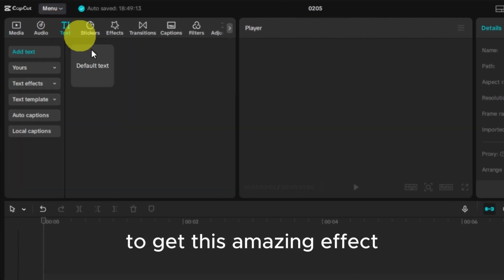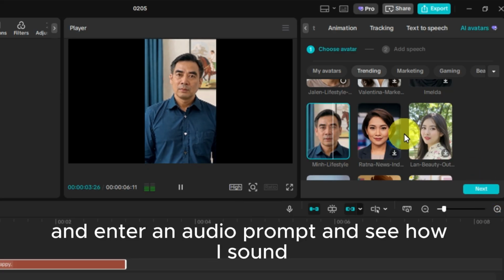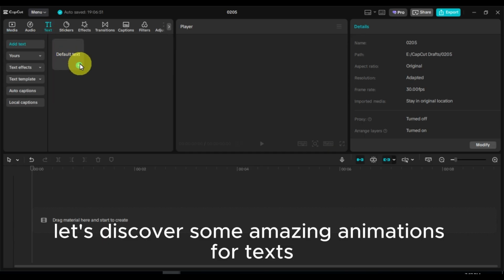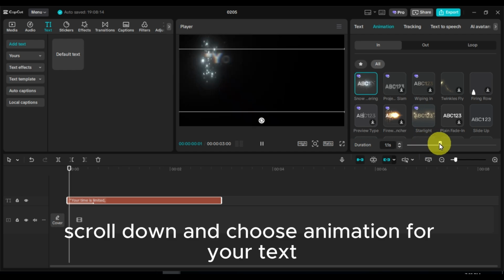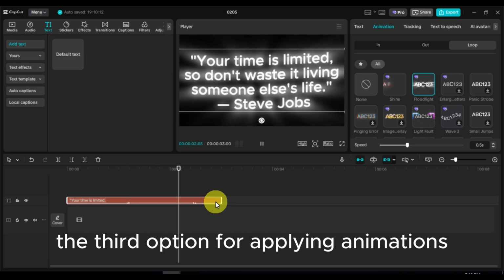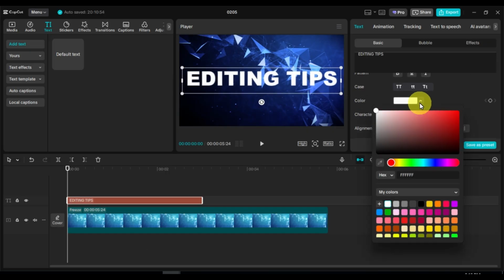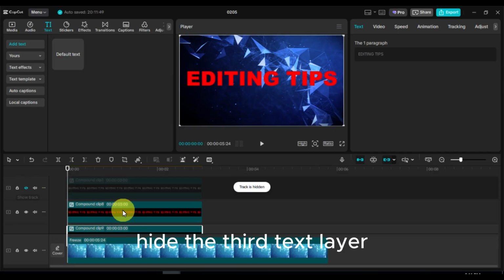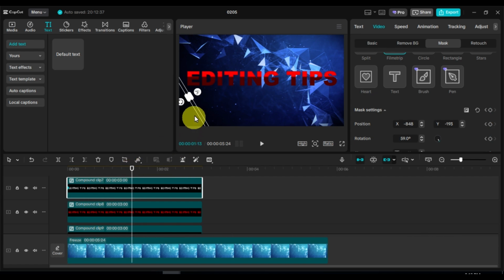3 Insane CapCut Tips That Look TOO Advanced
Think CapCut is just for basic edits? Think again. In this video, I’m revealing 3 absolutely insane CapCut tips that look like they were made in professional editing suites like Premiere Pro or DaVinci Resolve. These are the secrets pro mobile editors use to create videos that stop the scroll and make everyone ask, "How did you do that?"

We’re going beyond the basics and diving into advanced techniques that leverage CapCut’s hidden power. You’ll learn how to create effects that seem impossibly complex, but are actually straightforward once you know the trick.

hese techniques will completely change how you use CapCut. Whether you’re editing for TikTok, Instagram Reels, or YouTube Shorts, these tips will elevate your content instantly.

📁 Resources Used:

CapCut App

💬 Got Questions?
Drop them in the comments below! I read every single one.

CapCut, CapCut Tutorial, CapCut Editing, Video Editing, Mobile Editing, Editing Tips, Advanced Editing, Content Creator

CapCut Effects, CapCut Pro Tips, TikTok Editing, Instagram Reels, YouTube Shorts, Advanced CapCut, Cinematic Editing, Speed Ramp, Keyframes, Blending Modes, Text Animation, Masking, Free Editing App, Video Effects

insane capcut tips, how to make advanced edits in capcut, capcut tricks for beginners to look pro, professional looking edits on phone, capcut tutorial 2024, make your videos go viral, editing secrets